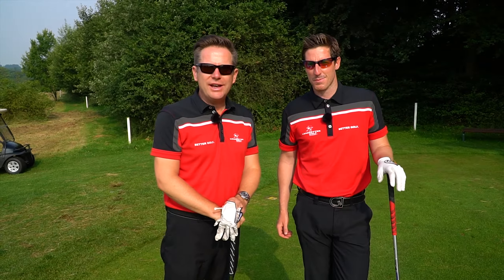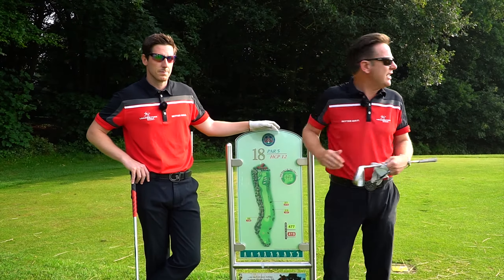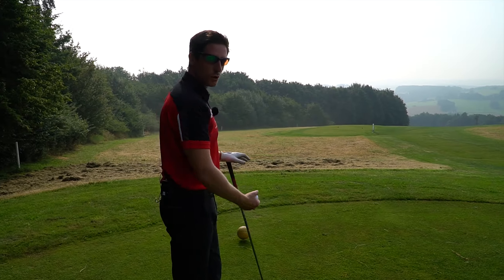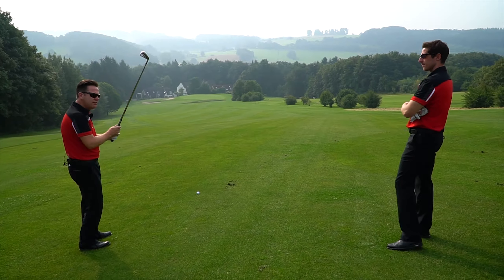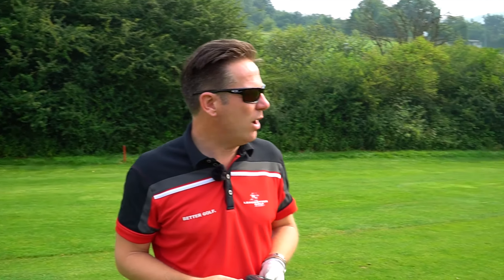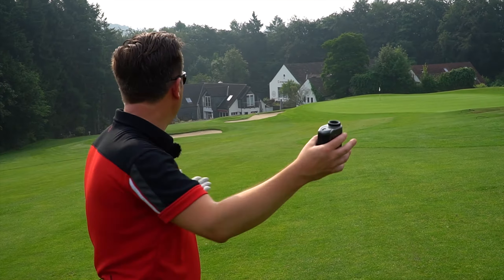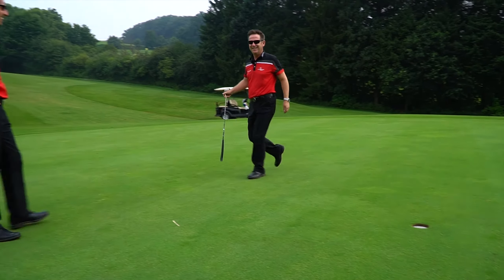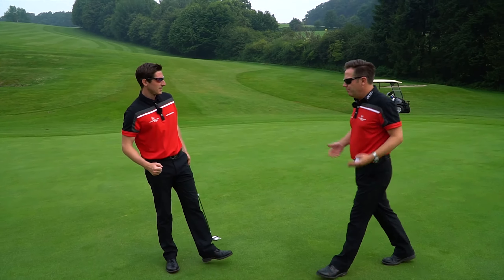On the Course - Driver vs. 7 Iron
Today Paul and Ian go head to head on the par 5 18th hole in Velbert to show you two different approves to play the hole.

COMMENT if you have any questions and we promise to get back to you.

Logo designed by Freepik